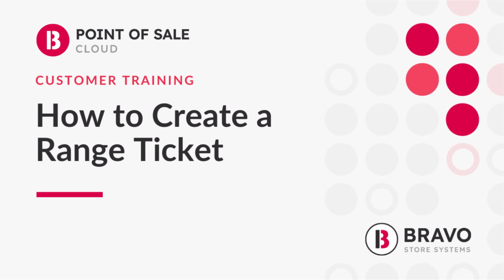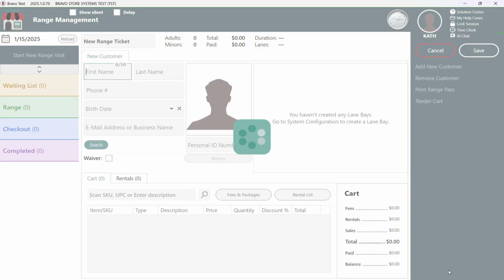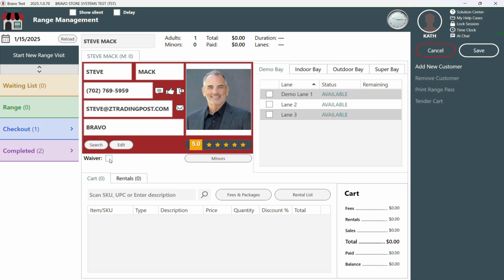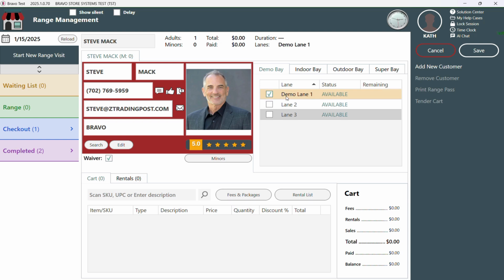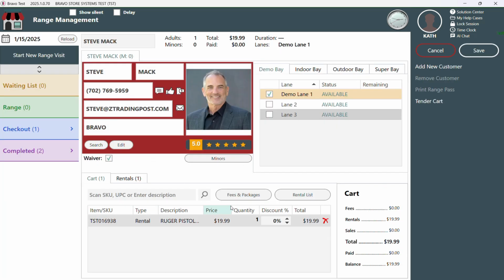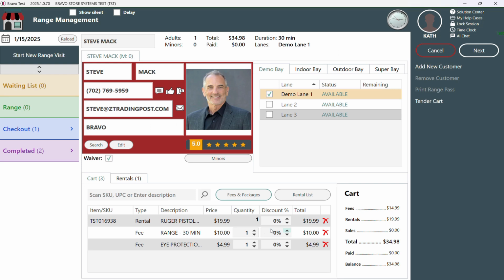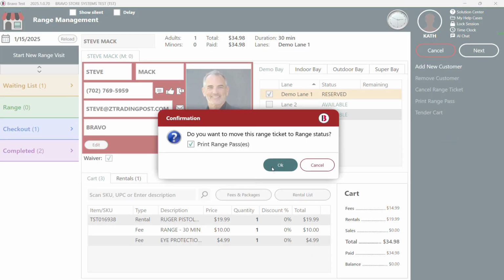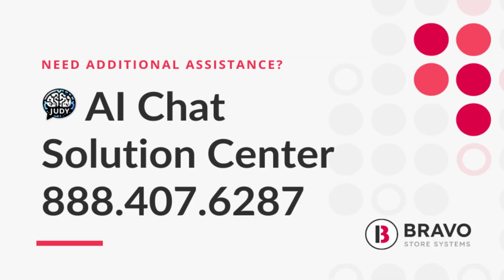How to Create a Range Ticket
This how to video shows how to create a range ticket using Bravo Store Systems Shooting Range Management feature.